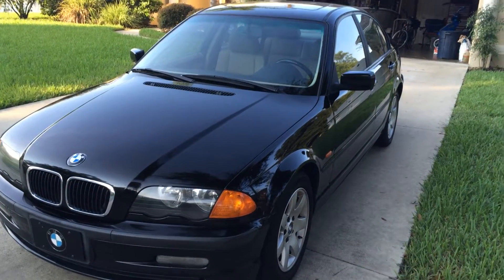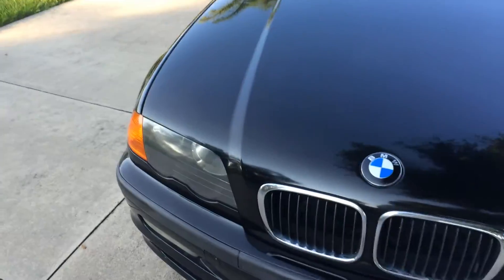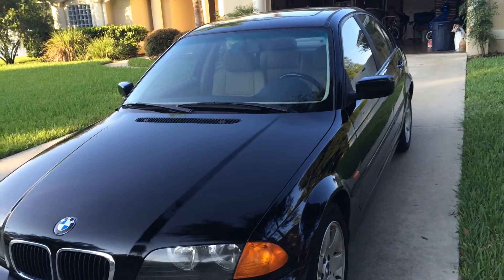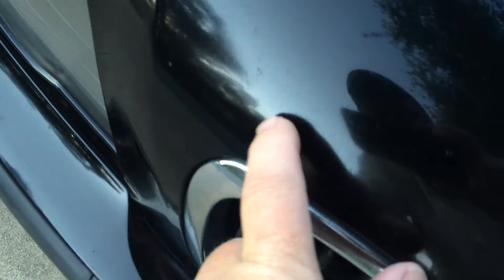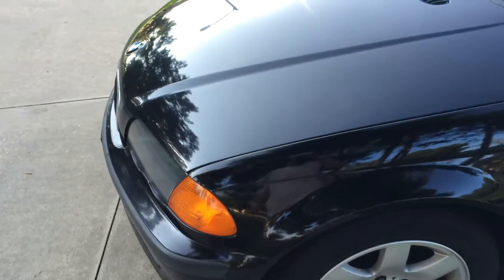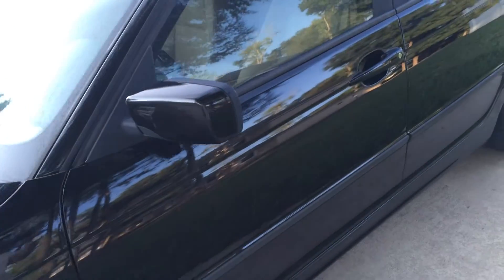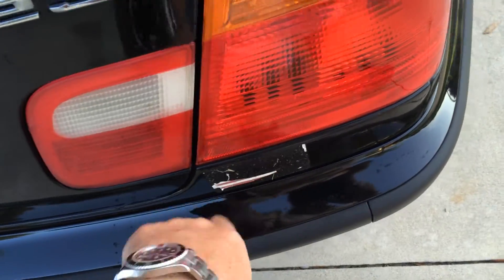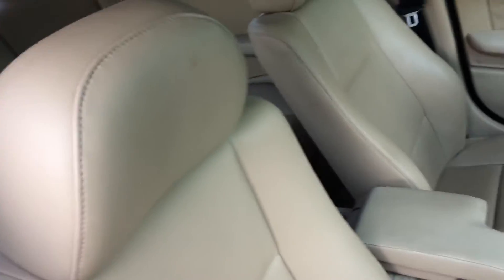2000 BMW 325i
2000 BMW 325i for sale 167,000 miles runs and looks great